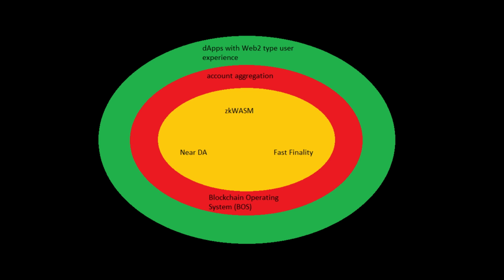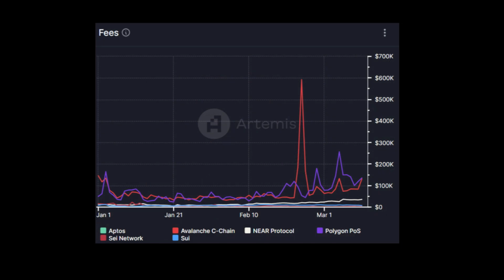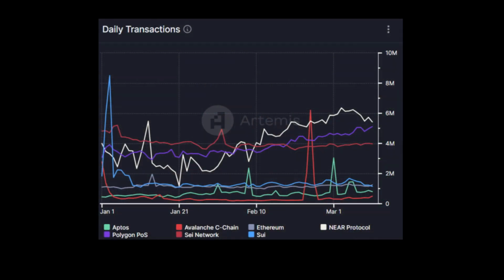What is Chain Abstraction? | Near Protocol | BlockBytes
The cryptoverse is very fragmented.

Every blockchain has its own set of wallets and dApps. Interoperability is still not the same as in the Web2 world.

Chain Abstraction from the Near protocol
promises to get rid of this fragmentation and help developers create web2 type applications in web3.

Let's learn about it.

Timeline:

00:00 Current state of crypto
01:05 Intro to Chain Abstraction by Near
01:45 Account Aggregation
02:13 Blockchain Operating System
03:26 Diving deeper into Chain Abstraction
04:55 zkWASM
06:15 Near DA
07:00 Fast Finality
08:25 Impact of Chain Abstraction on Near

Follow Block Bytes on these platforms
X: @ManishKSingh79
Lens: @manish.lens
Phaver: @mks79
Farcaster: @manishks